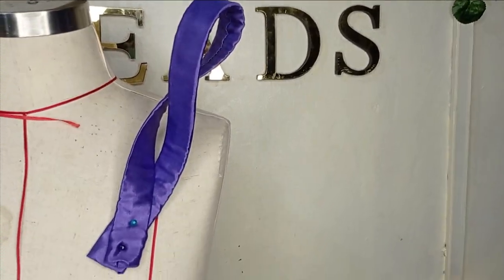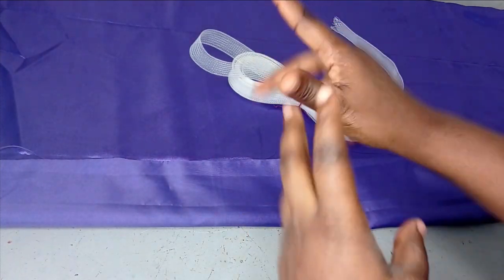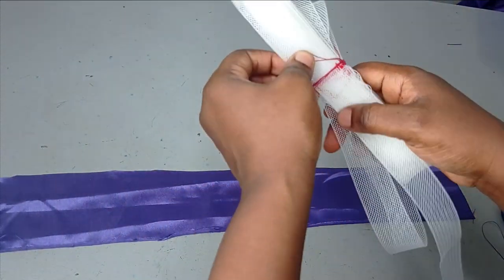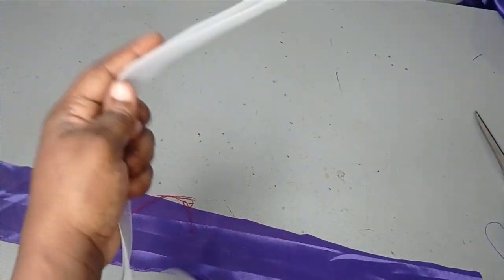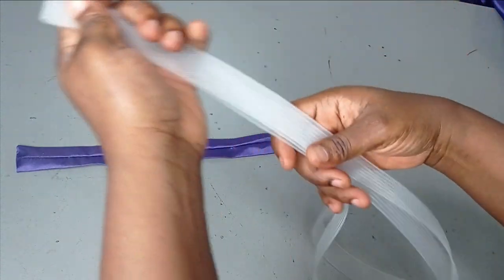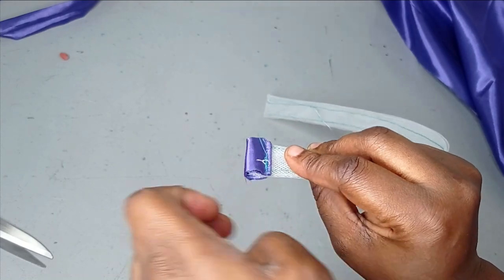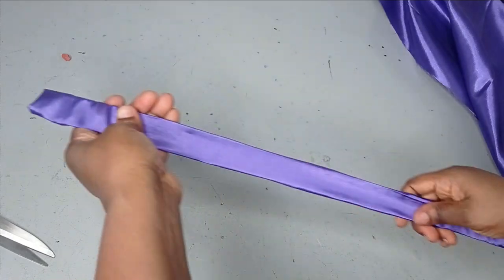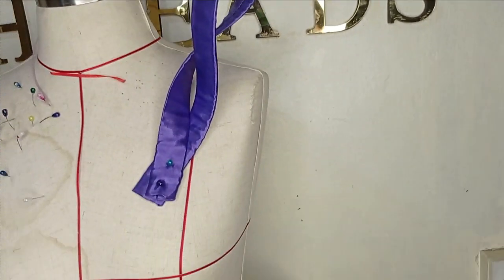How to make a STRUCTURED DETAIL on DRESS with Crinoline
This is a diy tutorial on how to make a structured detail on dress using crinoline.. It is an elegant structured design on blouse that is applied round the sleeve or shoulder to bring spark to an outfit. After watching this floating detail tutorial, you will be able to apply same crinoline technique to achieve the elegant standing cape effect.